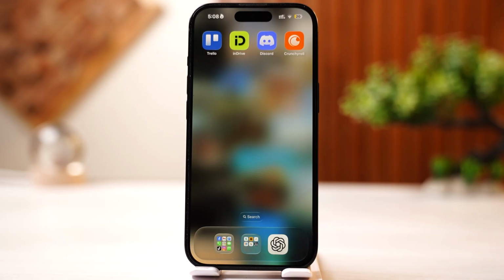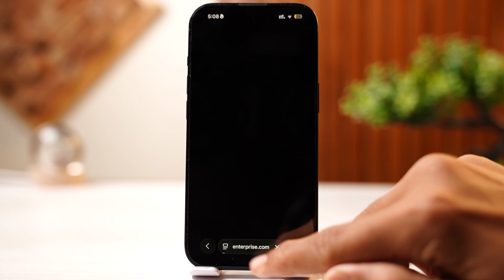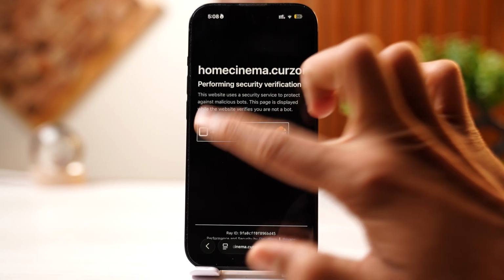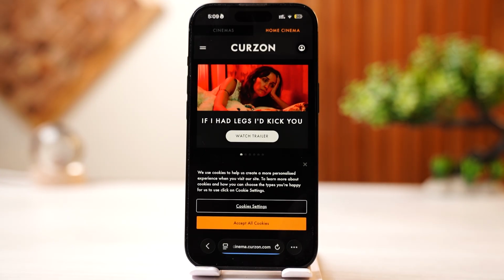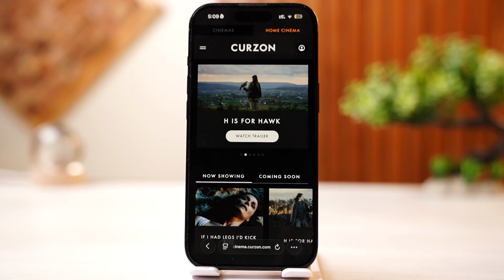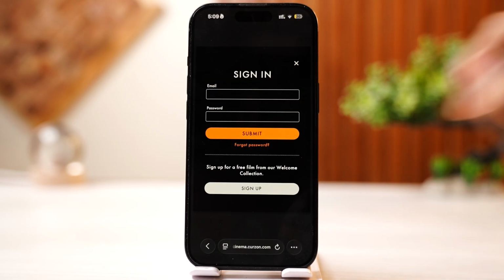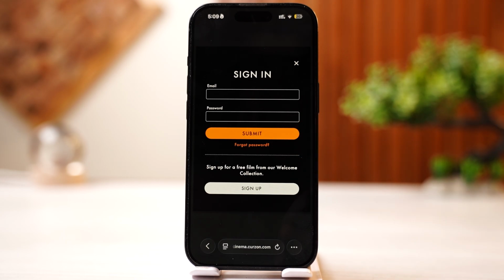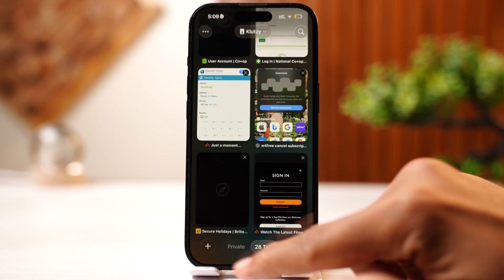How to Fix Login Error in Curzon Home Cinema 2026 | Quick Fix Guide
In this video, you’ll learn how to fix login errors in Curzon Home Cinema step by step. This guide helps you solve sign-in issues, password problems, and app or browser errors so you can access your account and continue watching films without interruption.

Steps Covered:

How to fix Curzon Home Cinema login error
How to reset Curzon password
How to check email and login details
How to clear cache and cookies
How to reinstall Curzon Home Cinema app
How to fix unable to sign in issue